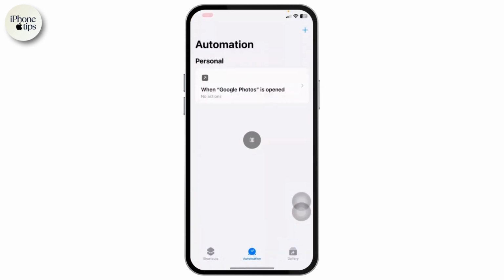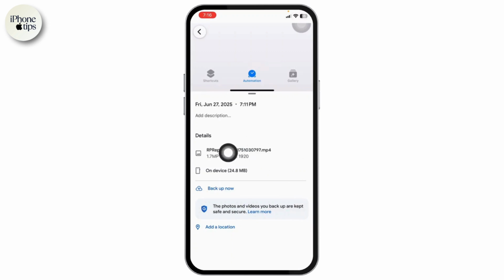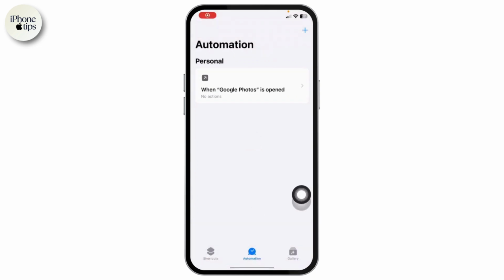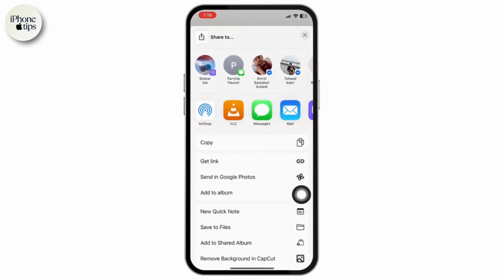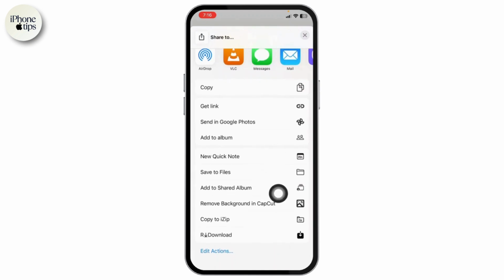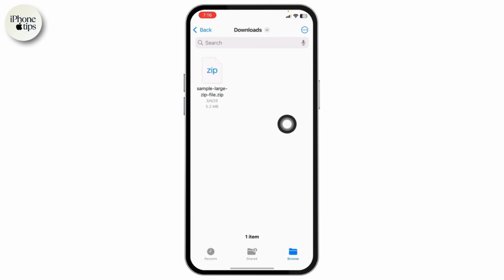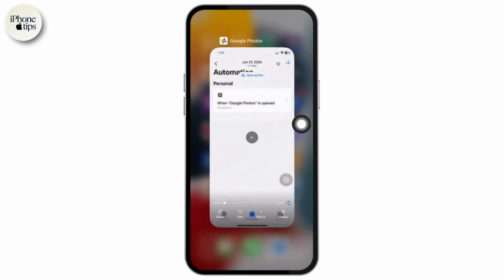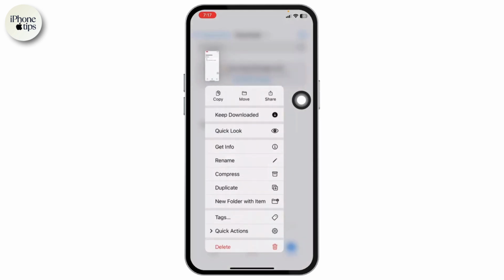How to Rename Video in iPhone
In this video you will learn about How to Rename Video in iPhone.

How to Rename Video in iPhone (2025)! Want to rename your videos directly on your iPhone quickly and easily? This video will guide you through the simple steps to rename videos on your iPhone without hassle. Whether you're asking, "How do I rename a video on iPhone?" or need help organizing your media files, this tutorial has you covered. Learn how to change video names to keep your gallery tidy and accessible. Watch now to see how you can rename videos on your iPhone today!

Timestamps:

00:00 How to Rename Video in iPhone
00:10 How Do I Rename a Video on iPhone?